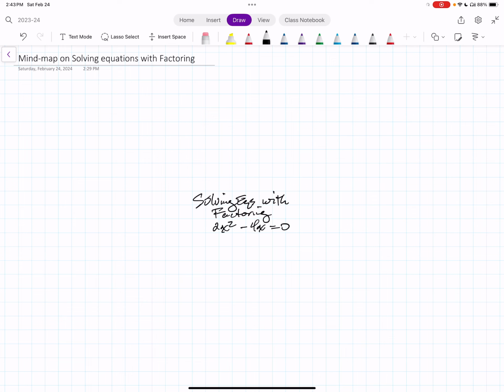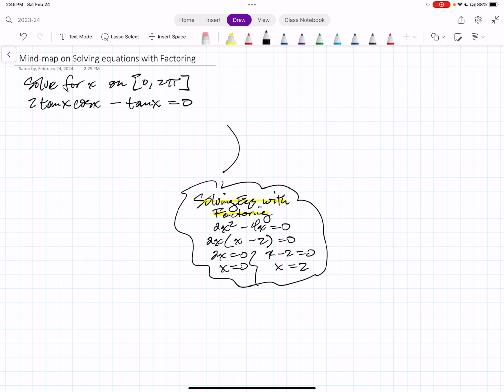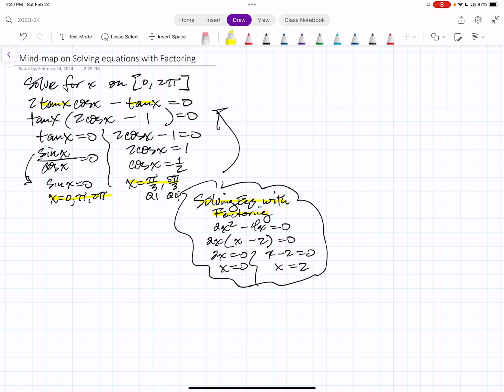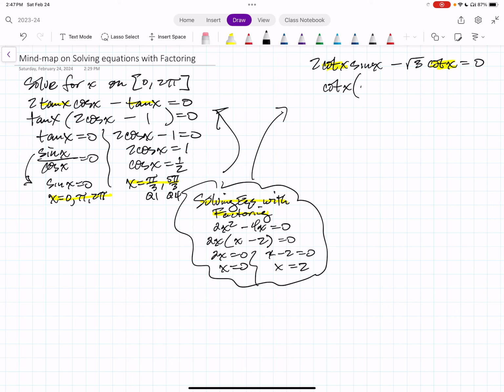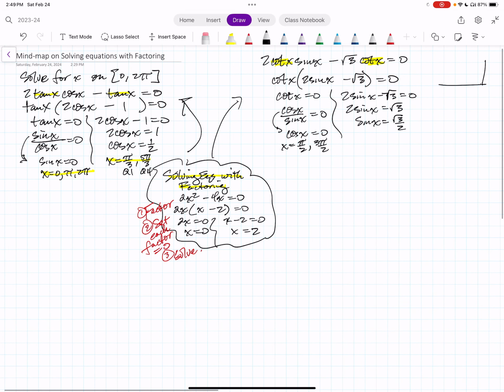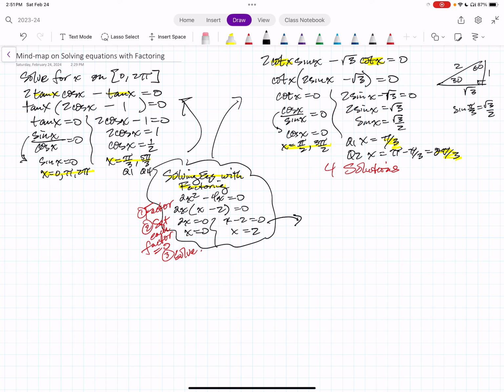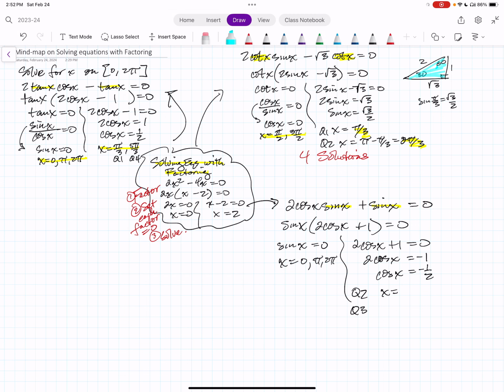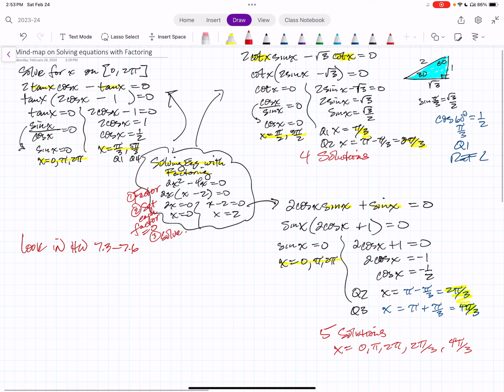Mind Map on Solving Trig Eqs with Factoring-Aynes2024